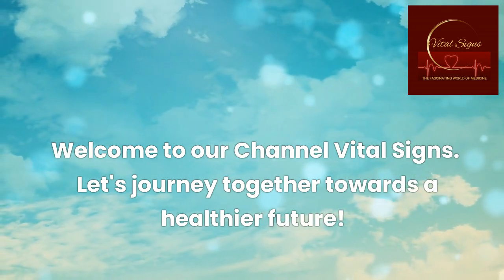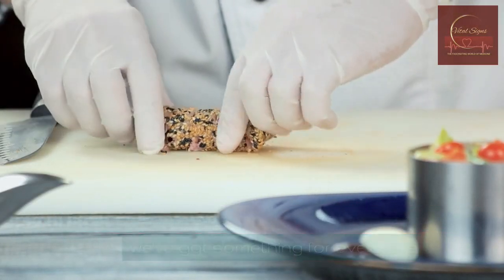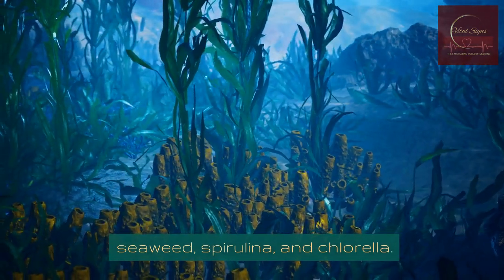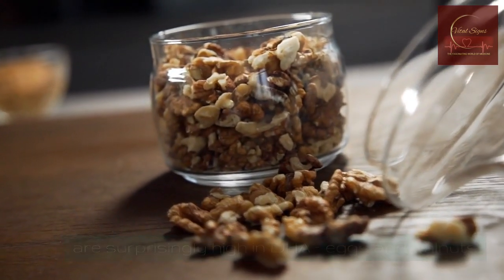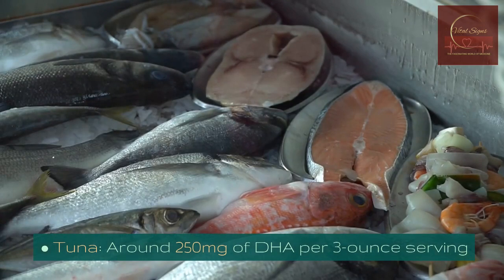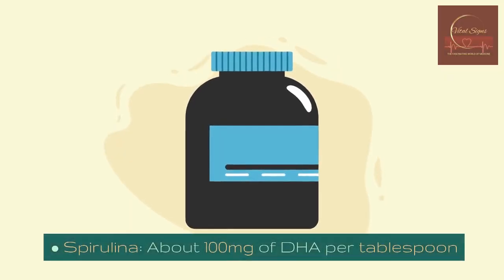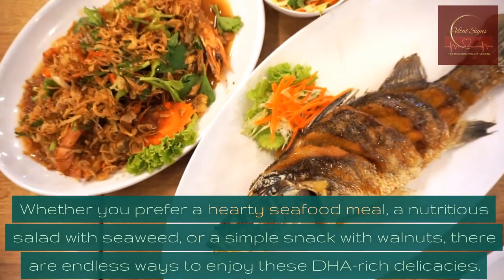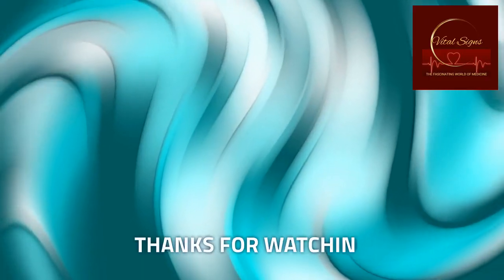Best Brain Development Foods | Best Food Sources of DHA | Brain Boosting Food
"Discover the Top DHA-Rich Foods for Optimal Brain Health! Dive into the world of salmon, seaweed, walnuts, and more as we explore their incredible nutritive values. Don't miss out on these DHAfoods and boost your cognitive well-being today! Nutrition HealthyEating BrainHealth Omega3 Seafood PlantBased FoodFacts HealthyLifestyle NutrientRich NutritionTips"